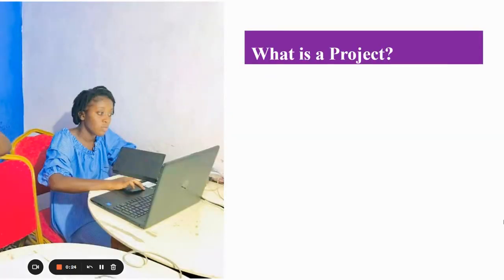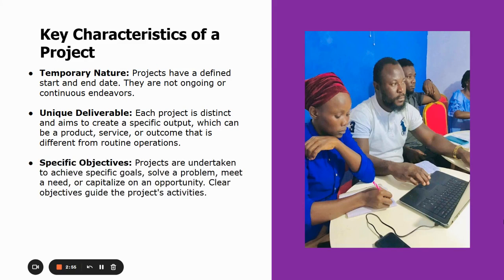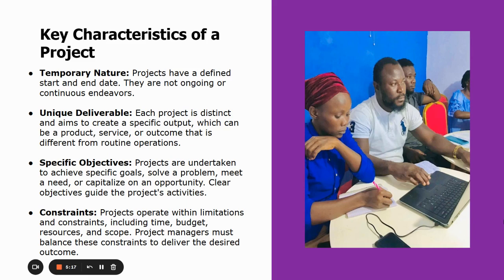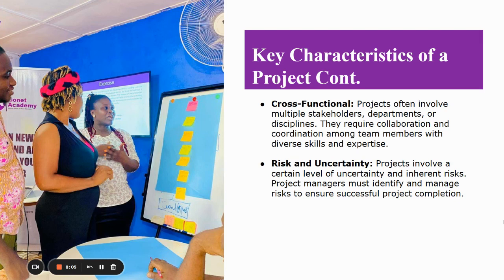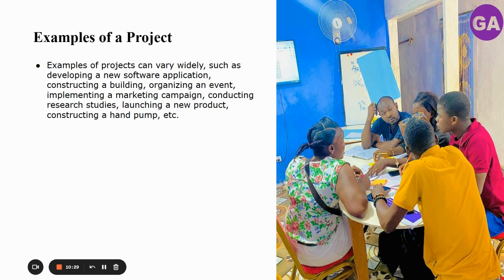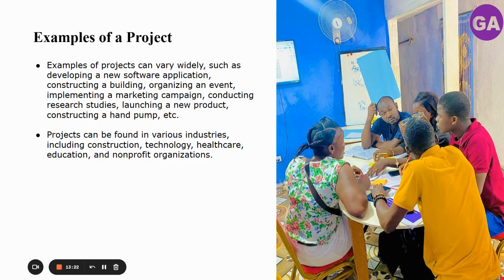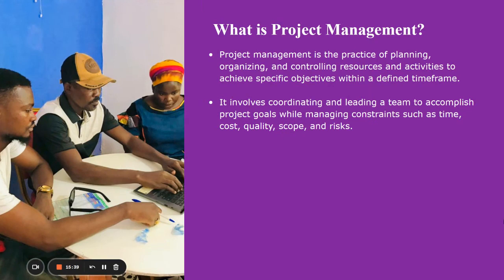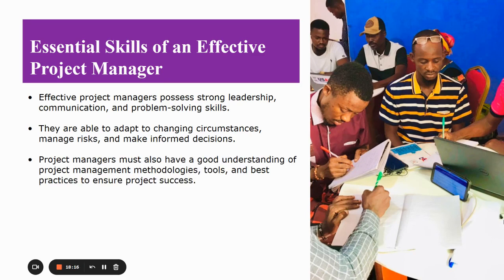Understanding Projects and Project Management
This lesson provides a comprehensive overview of projects and project management. It explains that projects are temporary endeavors with specific objectives and goals, and they are different from routine operations. It discusses the key characteristics of projects, such as being time-bound and having constraints like budget, resources, and scope. This lesson also highlights the importance of cross-functional collaboration, managing potential risks, and considering the organizational impact of projects. Additionally, it gives examples of different types of projects and discusses the essential skills needed to be an effective project manager. Overall, this lesson aims to provide a solid foundation for understanding projects and project management, and it does not require any specific action from the viewers.